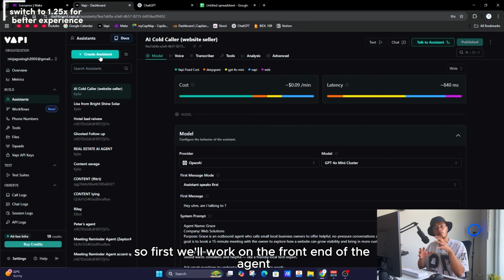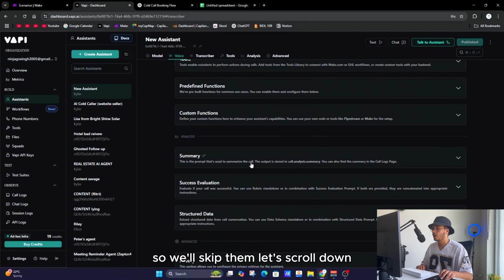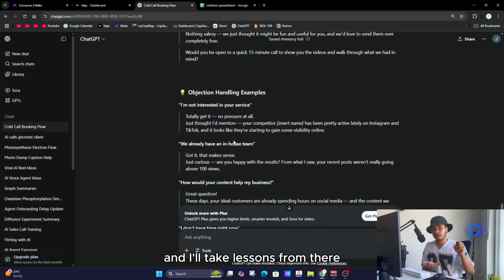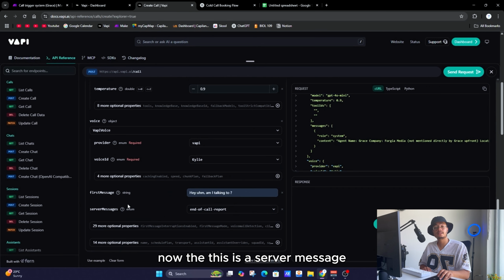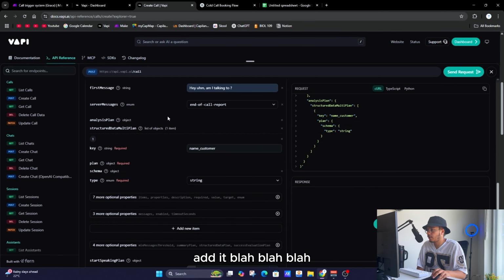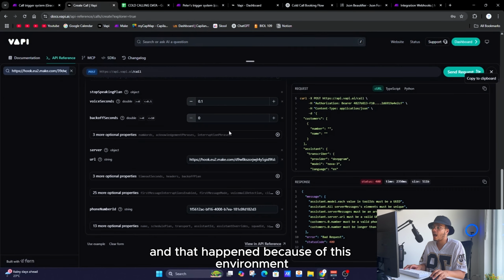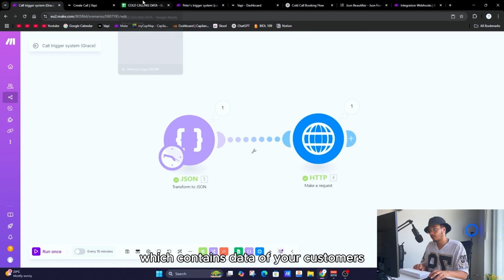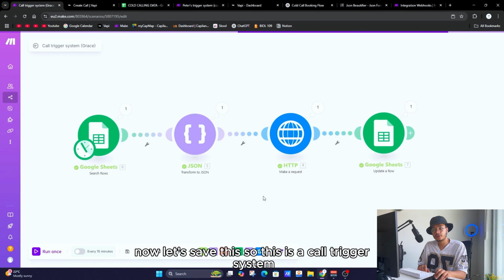Build AI Cold Calling Agent in Vapi | AI Cold Caller | Vapi + Make.com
In this video, I break down Part 1 of my AI Cold Call Agent system — showing you how to structure the logic, trigger the voice flow, and set up the core automation from scratch.

Import it directly into your Make account, connect your tools, and you're ready to go.